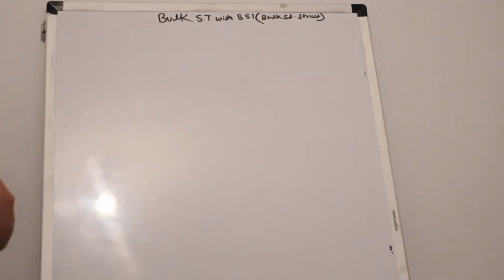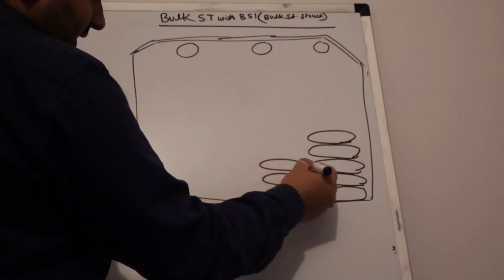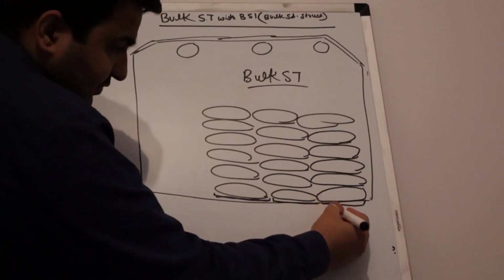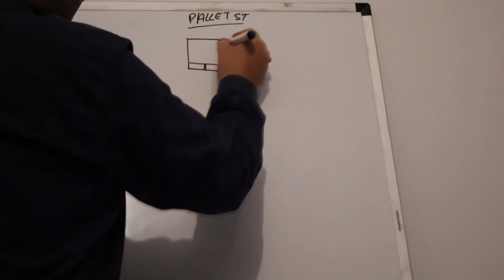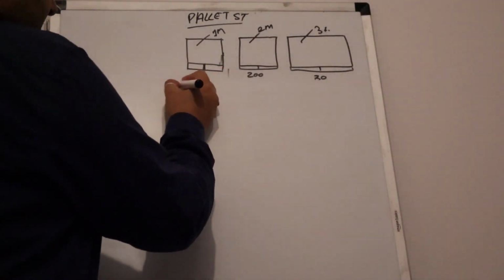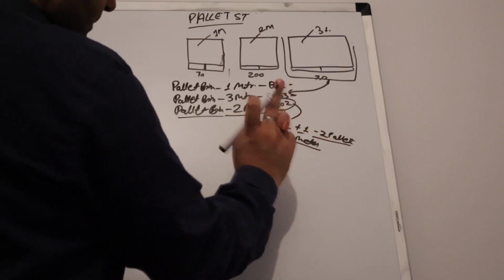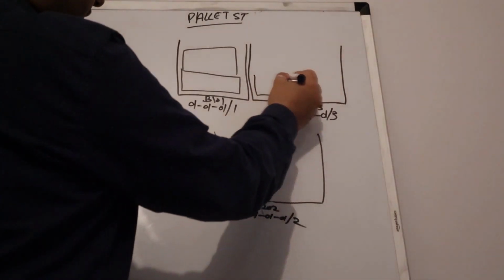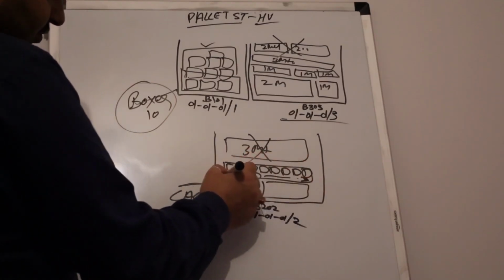Pallet Storage Types in SAP EWM, Mans Nagar || Learn with Mans